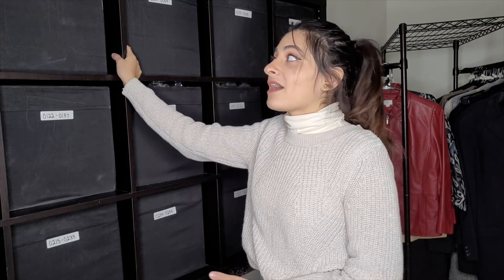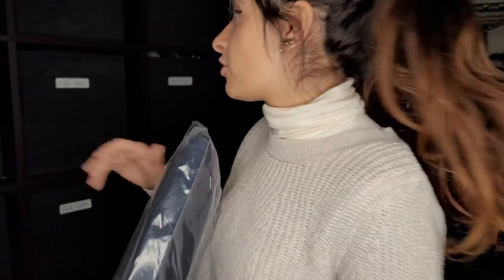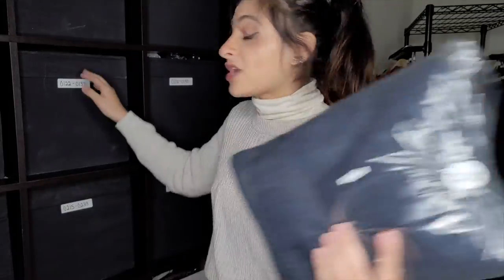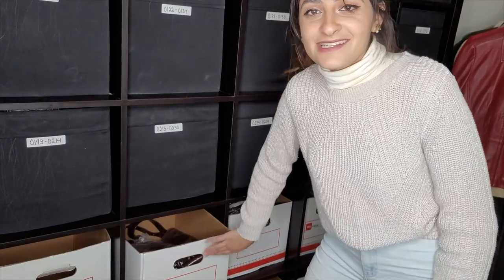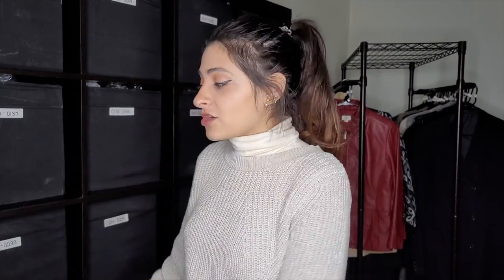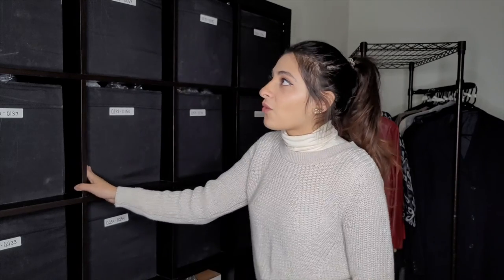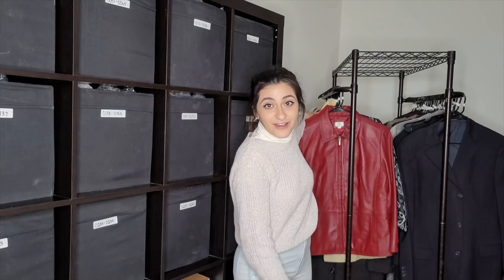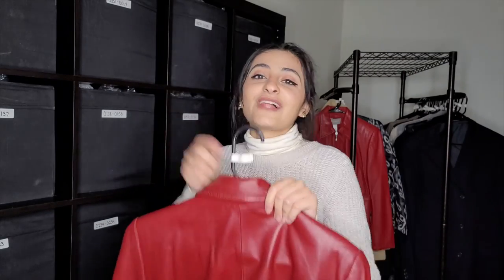how to store your inventory - stay organized as a reseller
hi guys, subscribble if you can

Sign up with my Poshmark handle STRESSDRESSED to get $10 off your first purchase!

Poshmark: stressdressed